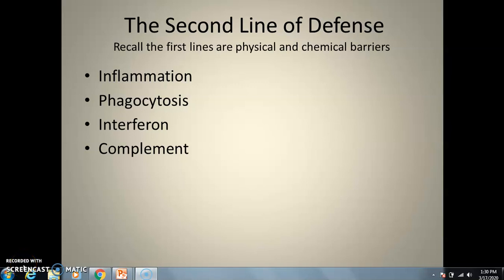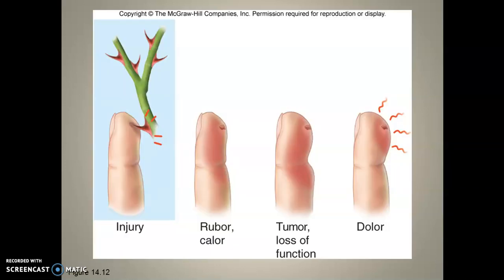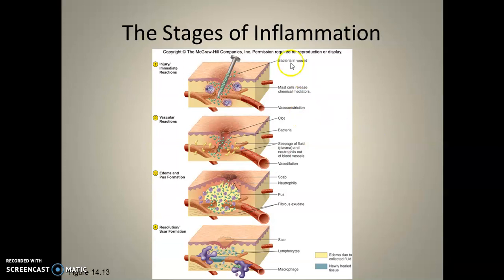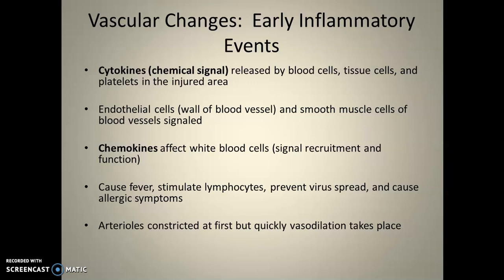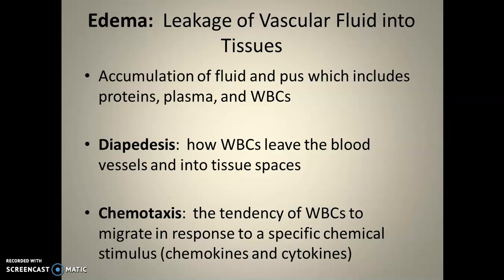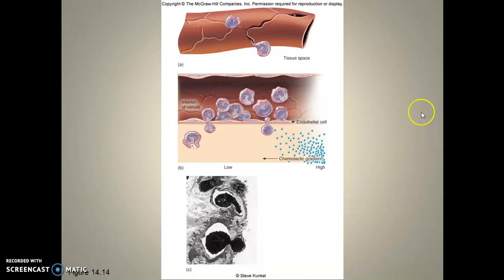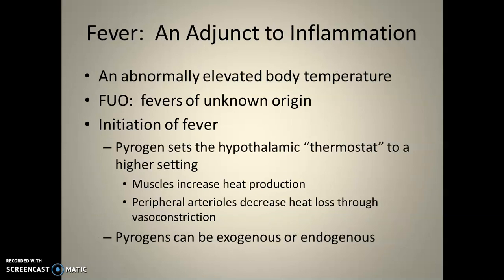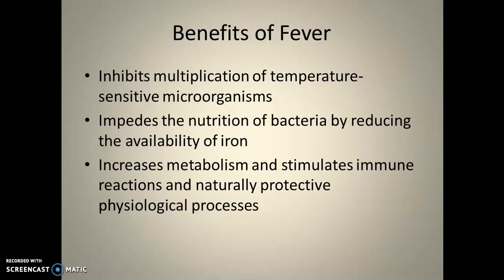Second Line of Defense Inflammation